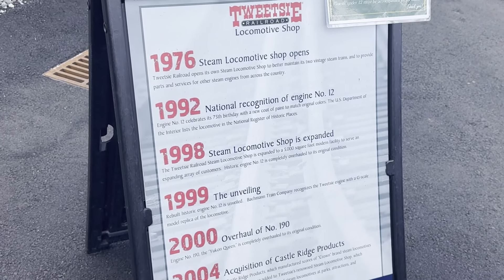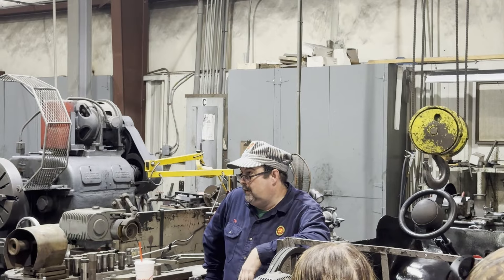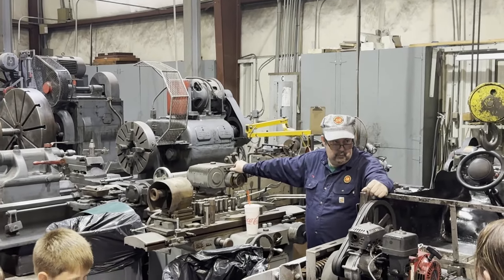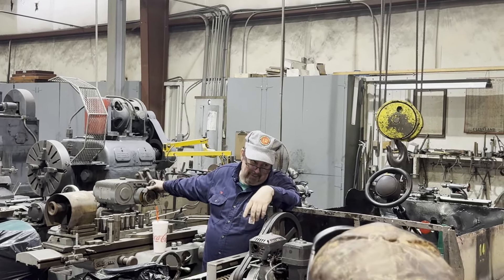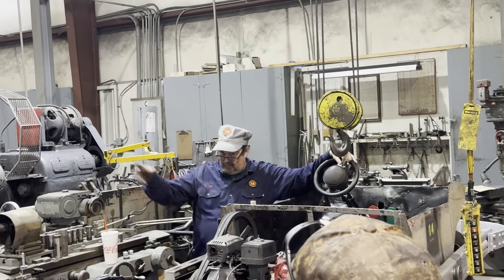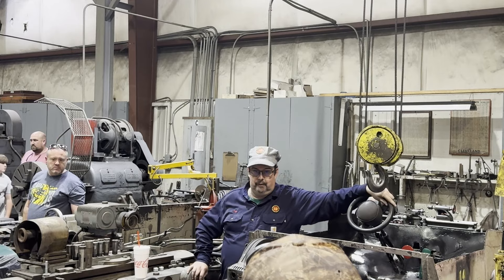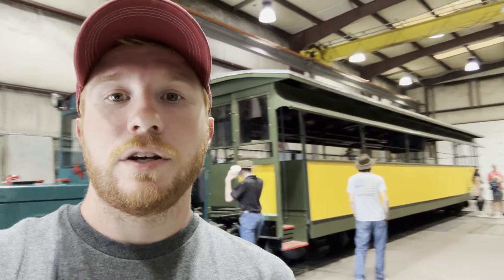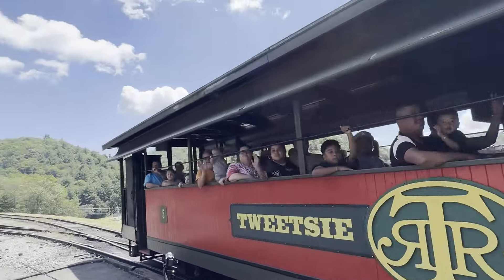Tweetsie Train Shop Tour: 2024 Heritage Weekend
During Tweetsie Railroad's Heritage weekend, they open up the locomotive shop once each day for guests to enter and get a behind the scenes look. This is the only chance you will get on a typical operating day to see inside the shop! This shop works on both of the park's steam locomotive engines as well as all the rides you see in the park. But Tweetsie doesn't just work on their own machines. Because of their unique specialty in this area, they have also done work on trains and mechanical pieces coming from many other parks, including Dollywood, Busch Gardens, and even Disney!